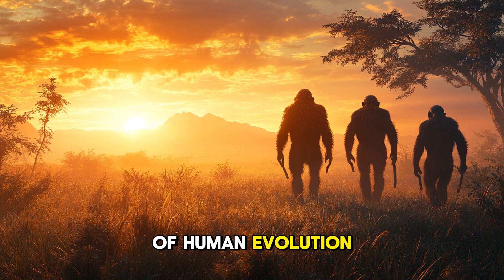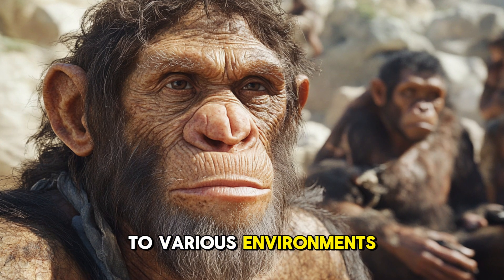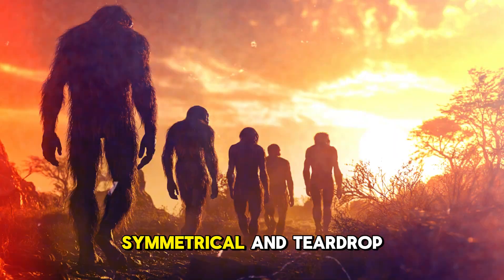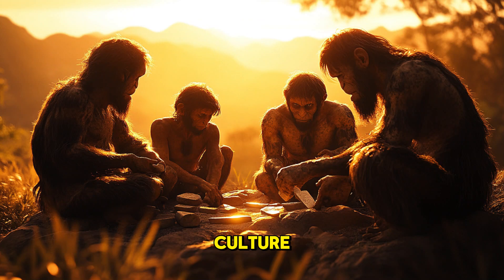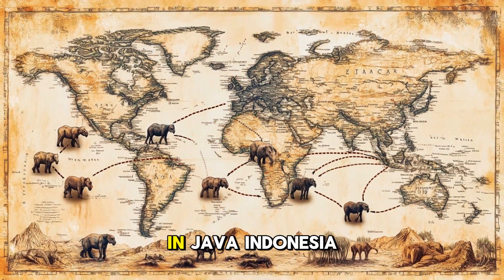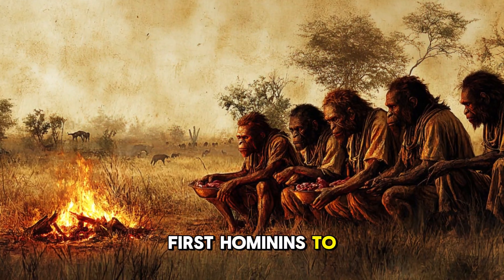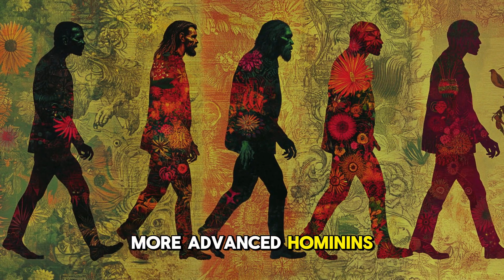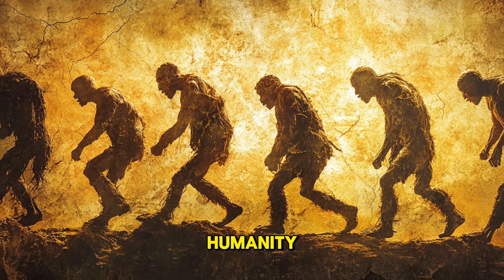Exploring the First Humans to Leave Africa: The Legacy of Homo Erectus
Around 1.9 million years ago, Homo erectus emerged as a powerful and innovative species, marking a turning point in human history. As the first hominins to migrate out of Africa, they developed sophisticated tools, adapted to new environments, and possibly mastered fire. In this video, we trace the steps of these ancient explorers and examine their remarkable influence on our evolutionary story.
FURTHER REFERENCES:
- Kenneth L. Feder . The Past in Perspective: An Introduction to Human Prehistory. Oxford University Press: 2016.